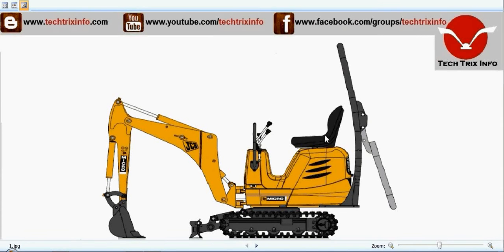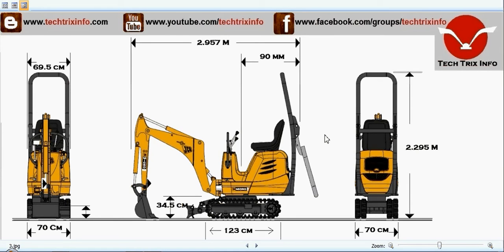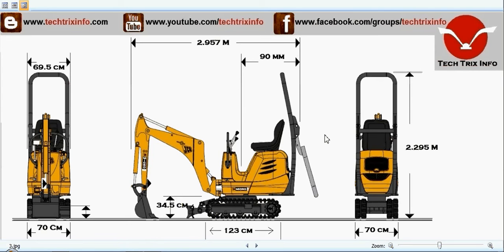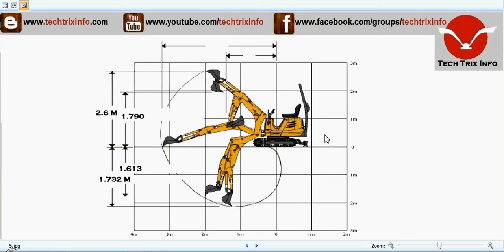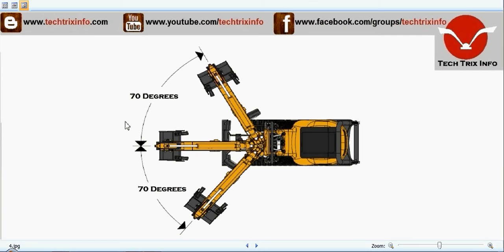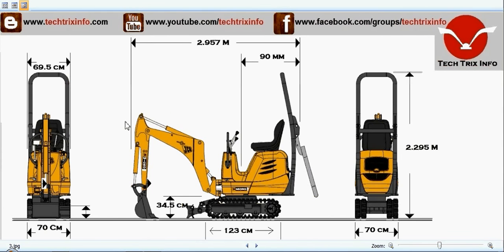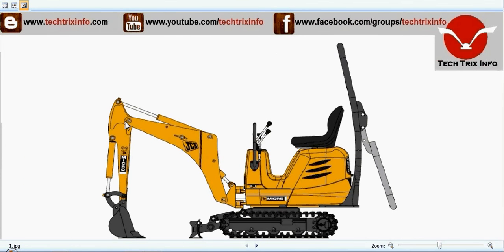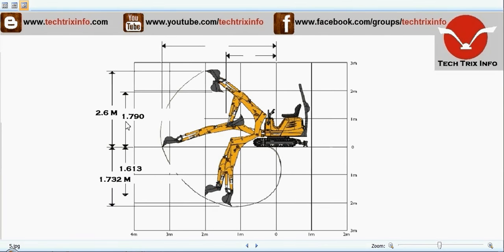JCB Micro Excavator Specifications.